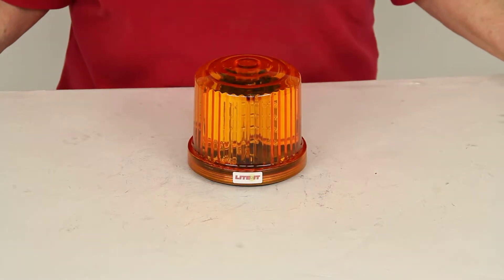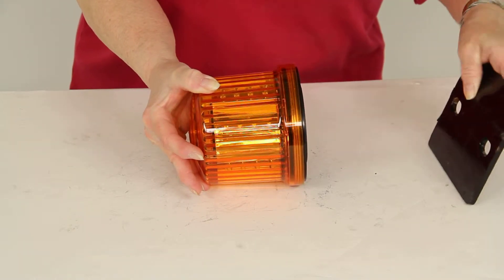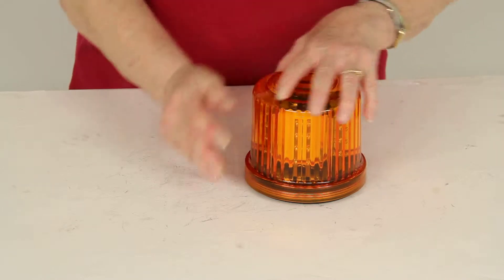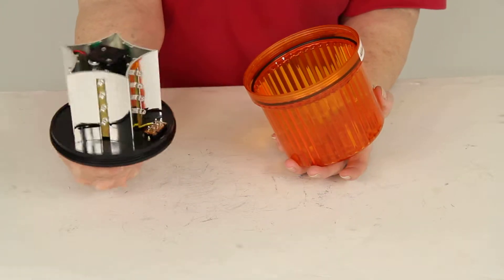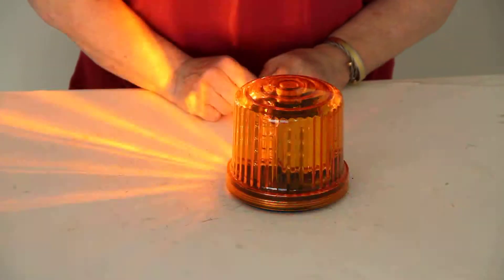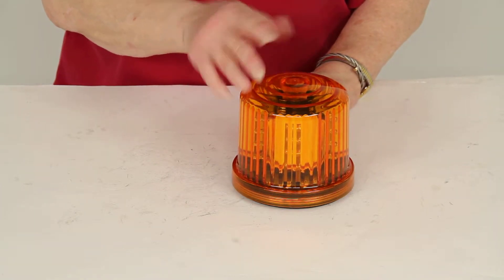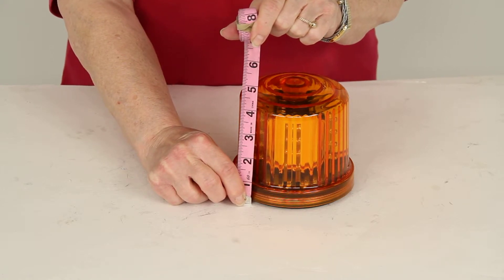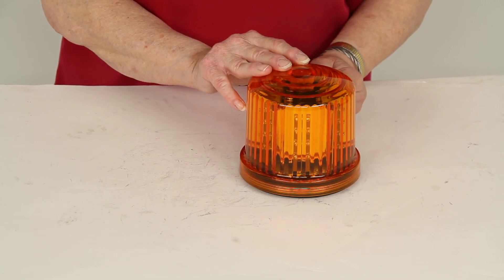etrailer | Feature Breakdown: Custer Rotating Amber Warning Light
Today were reviewing part number HF20RL from Custer.  This is a rotating amber warning light.  It is SAE class 3 light.  The lights themselves are LEDs.  This is cordless and it mounts by magnetic power and its a very strong magnetic pull.  So let me show you.

We have a plate here.  Assume this is a vehicle.  Ill get my thumb out of the way.  So you can see how strong a pull that has.  This is meant to be mounted on the roof, but in practice you can put it anywhere you need to on your car and it will not slide out of position because of that strong magnetic pull.

This operates on four AA batteries.  Those are not included.  It unscrews very easily so when you have to change the batteries you can get to them very quickly and you can see the LED lights on the device there.  This does have a rubber O ring so the housing is sealed and weatherproof or weather-resistant.  Put that back.

Were going to turn out the lights and show you how this shines. There is a switch on the bottom right here and you just toggle that.   Its pretty effective.  We can turn the lights back on now and turn that off.   Now generally this is used for vehicles that are authorized to display a flashing light but in practice you could use it for your forklift or snowplow or landscaping truck or whatever.

If you happen to be, for example, on a highway and youre driving more slowly than moving traffic in the right-hand lane then this would be a really good warning for that.  The dimensions are 4  inches in height and 5 inches in diameter.  This does come with a three year limited warranty.  There you have it for part number HF20RL from Custer.  The rotating amber warning light with a magnetic mount.